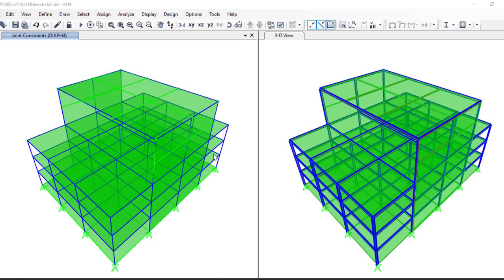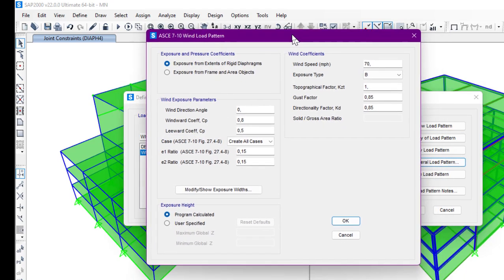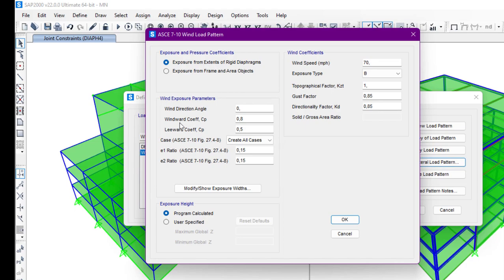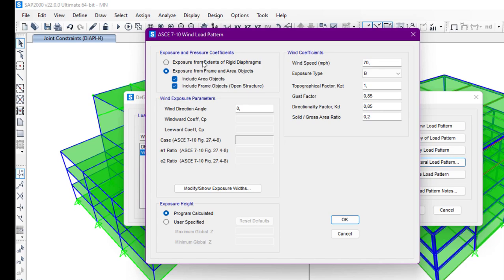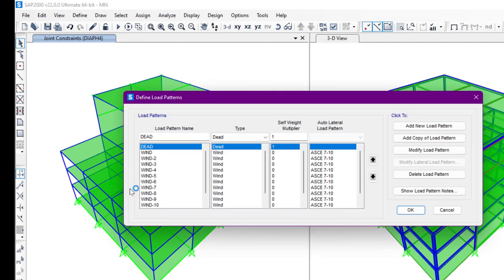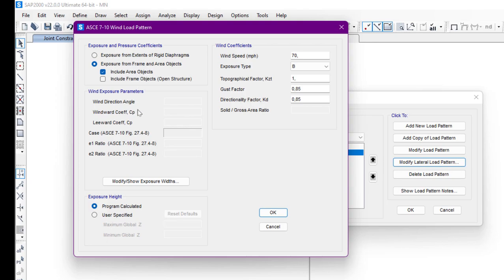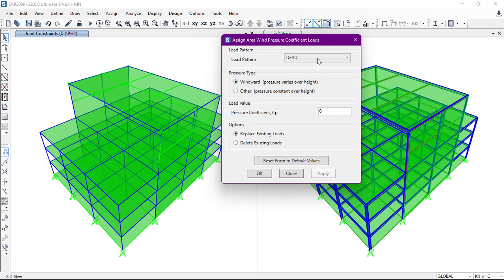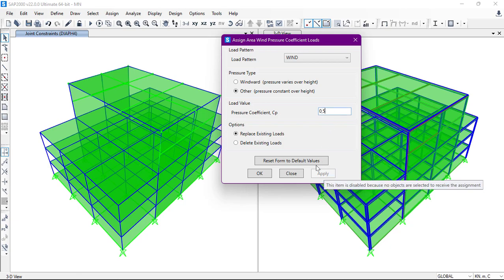Part 15 | How to define wind load in SAP2000 | Introduction of SAP2000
This is SAP2000 video tutorial | SAP2000 Part 15 | defining wind load | Introduction of SAP2000 |